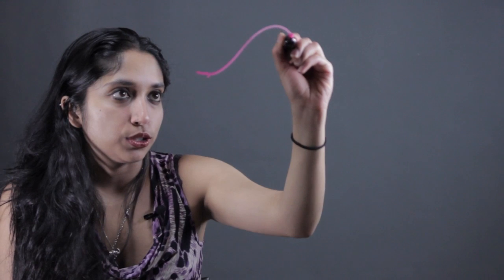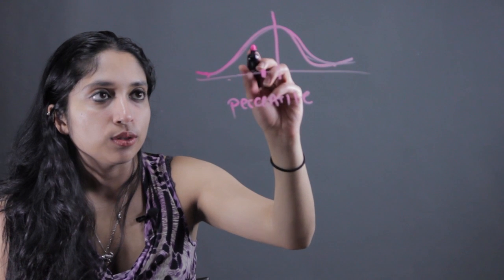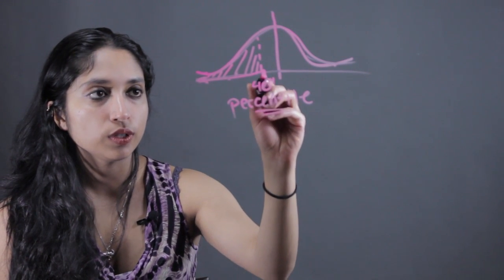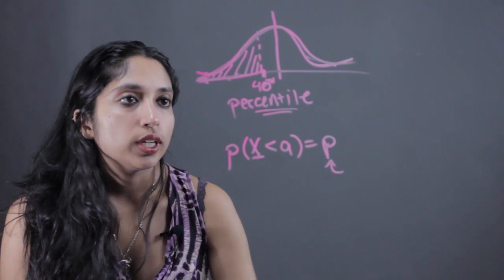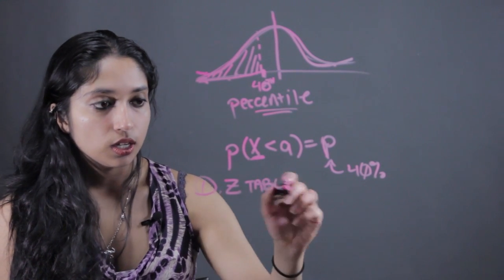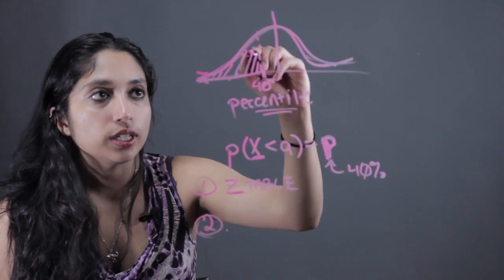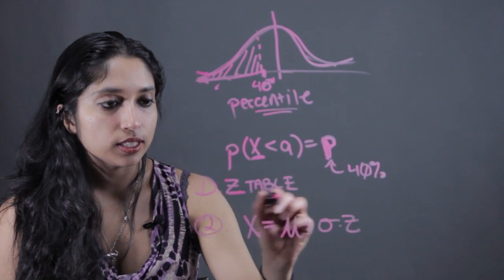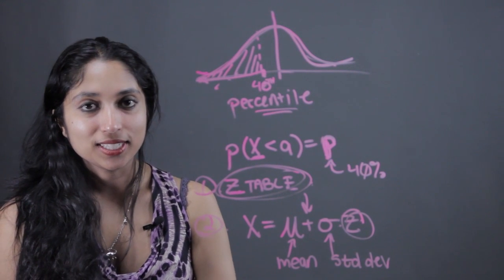How to Find the Percentile in a Bell Curve : Math Tips & Calculations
Finding the percentile of a bell curve will require you to work within a certain percentage. Find the percentile in a bell curve with help from a math expert in this free video clip.